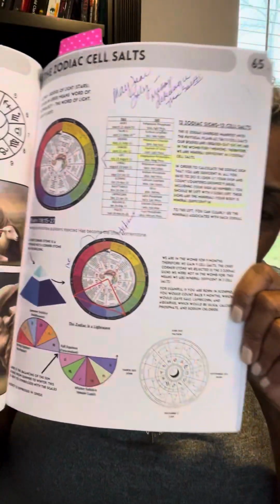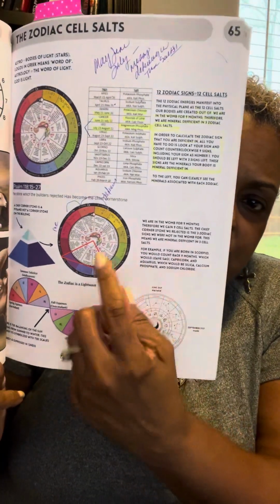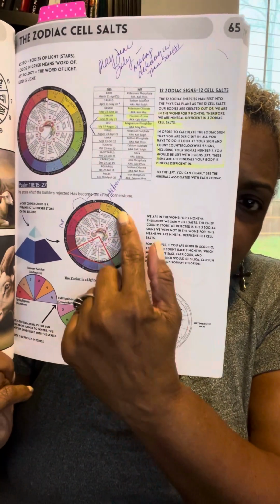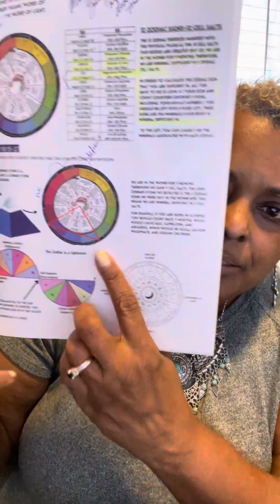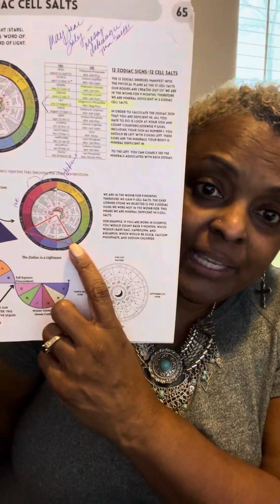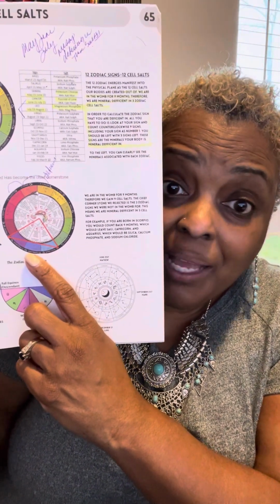A short video over cell salts 12 Cell salts your body is deficient in based on your birth date .